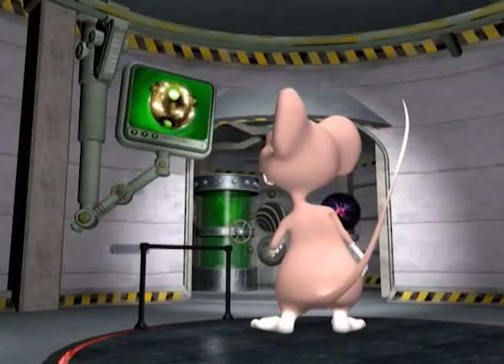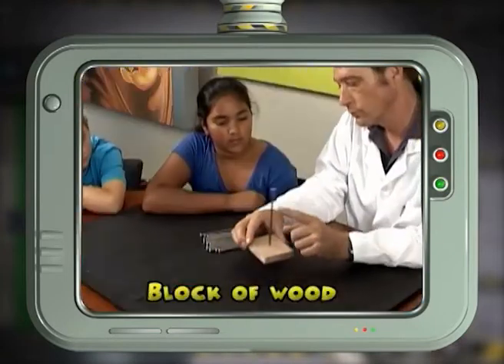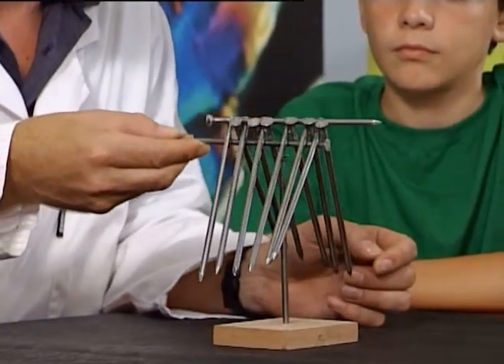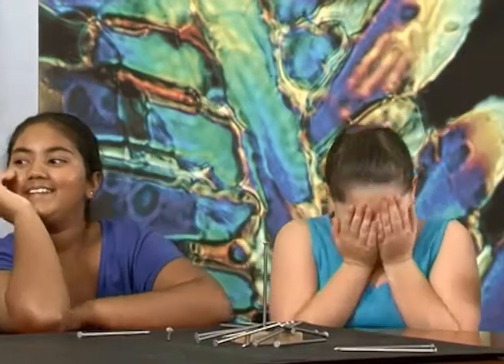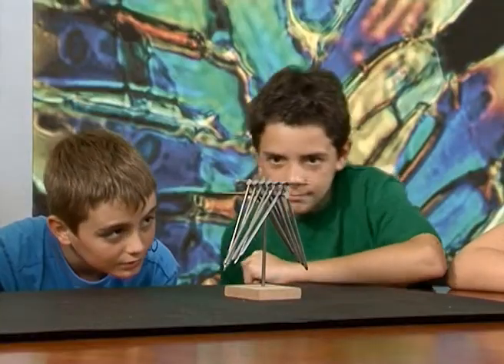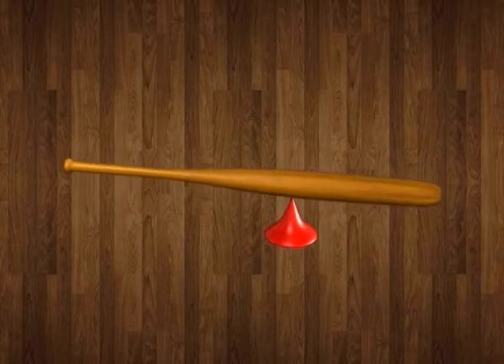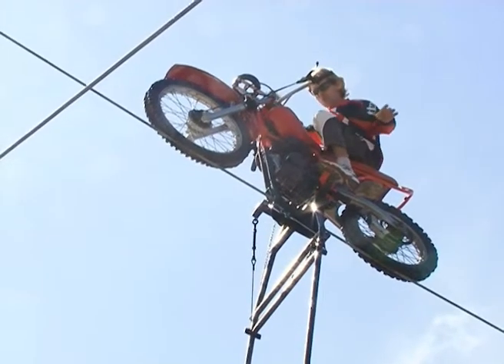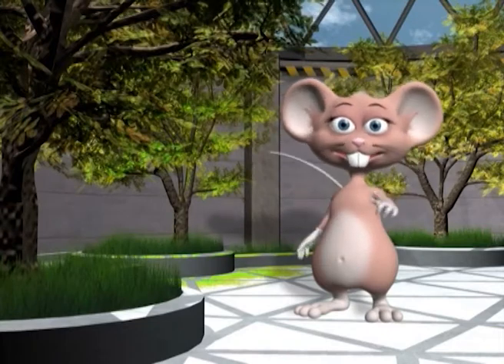Mouse in the House - Season 2 Eps 01 Balancing Nails